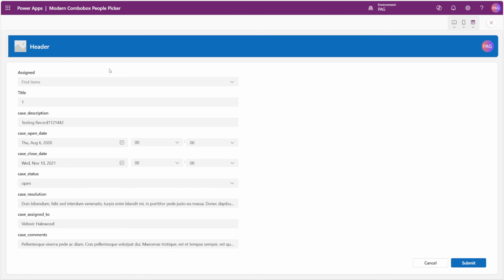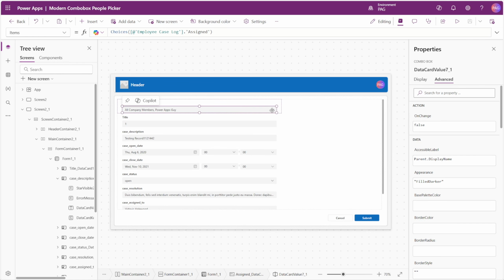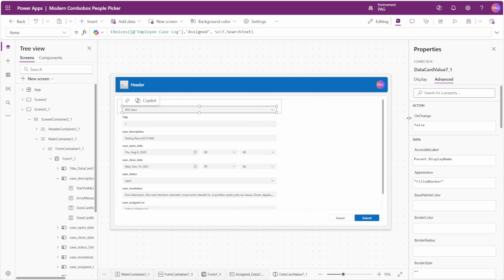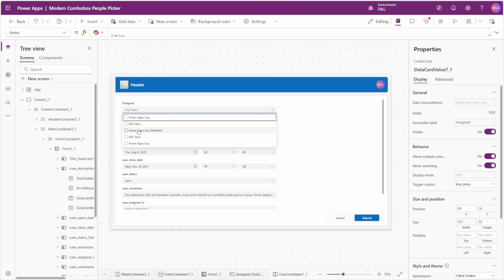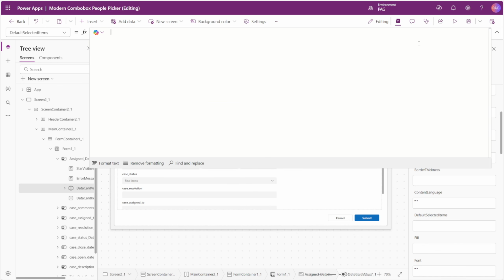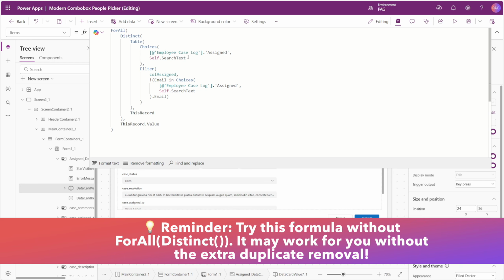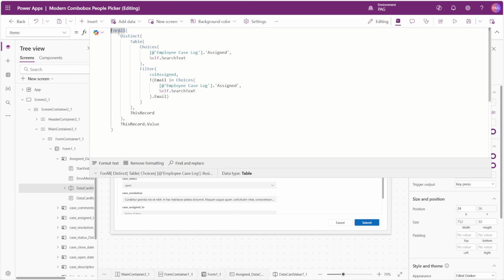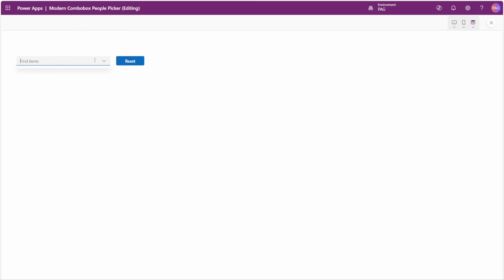How to Make Modern Multi-Select Combo Boxes Work in Power Apps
If you’ve tried using a modern combo box in Power Apps for multiple selections, you’ve probably noticed a frustrating bug. Every time you search for another item, your existing selections disappear. In this video, I’ll show you exactly why that happens and walk through a simple fix that makes the combo box work the way it should.